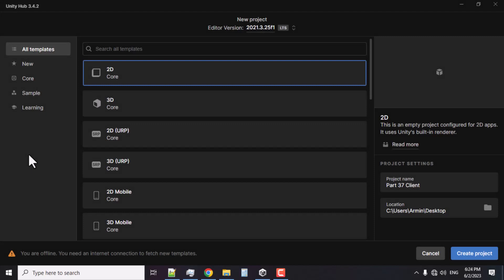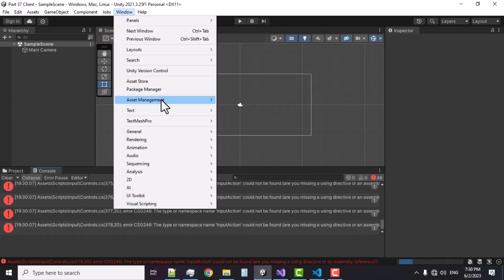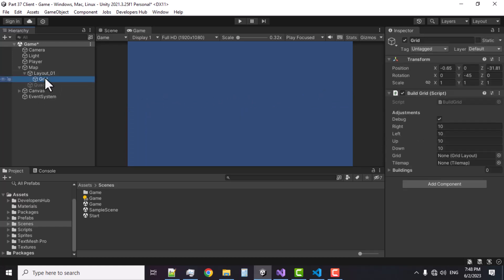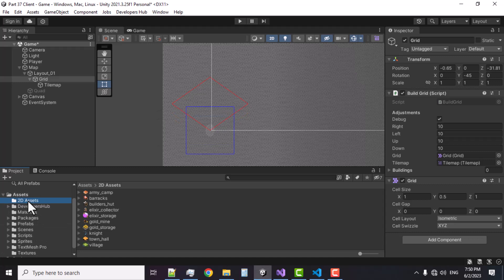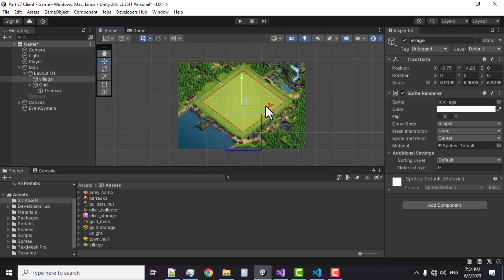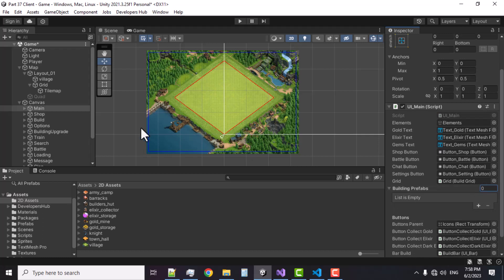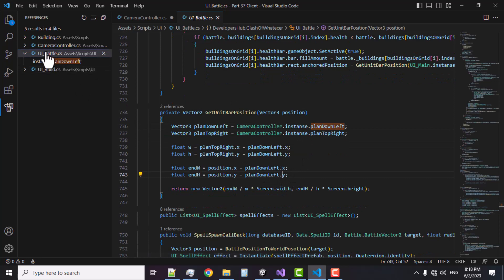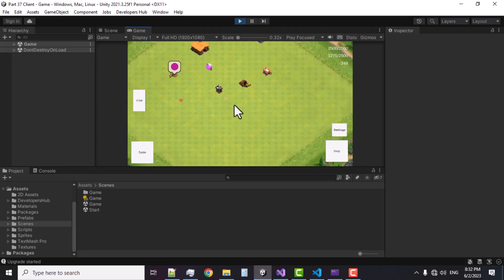Unity Clash of Clans Clone - Convert to 2D (#37)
In this video tutorial series I will make a massively multiplayer online real-time strategy (MMORTS) game like clash of clans. I will be using a TCP networking solution that I have already published and also use MySQL database to store players data.